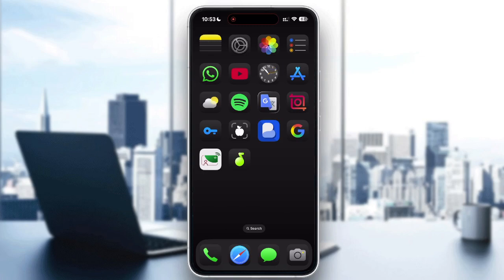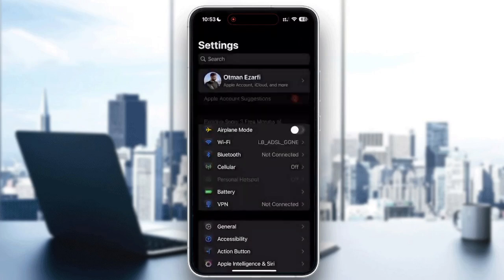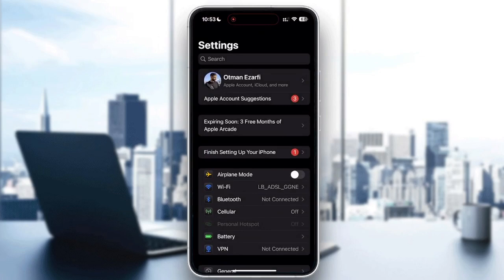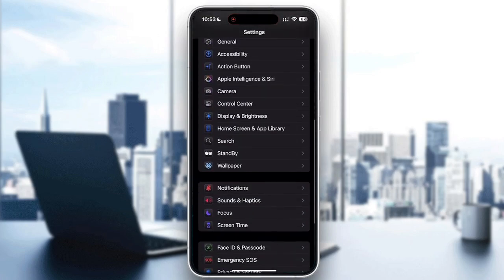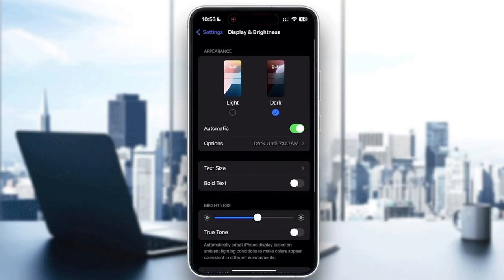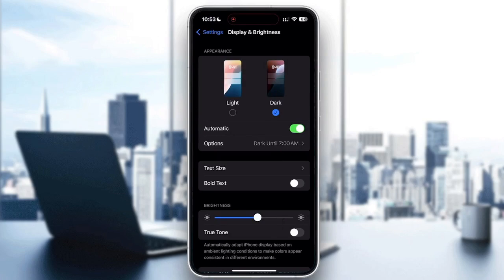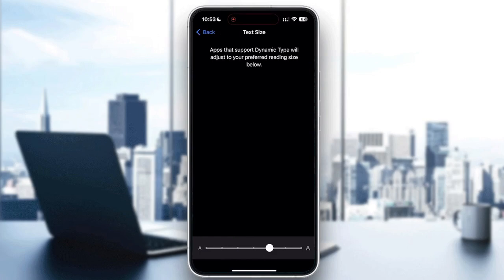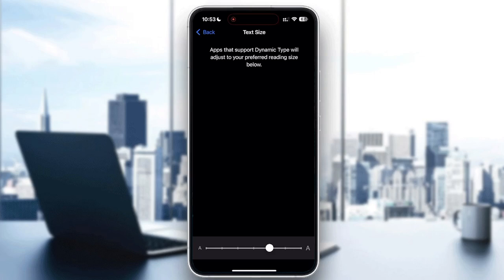How To Turn On Text Size In iPhone Settings ! Tutorial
Today we talk about turn on text size in iphone settings,iphone tips,how to change font on iphone,iphone tips and tricks